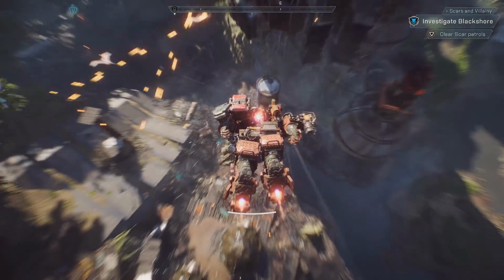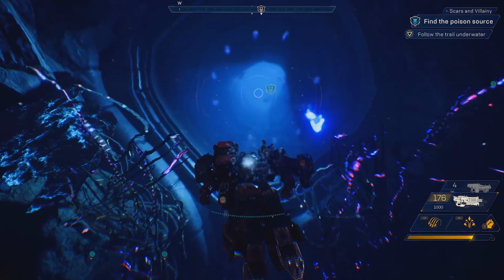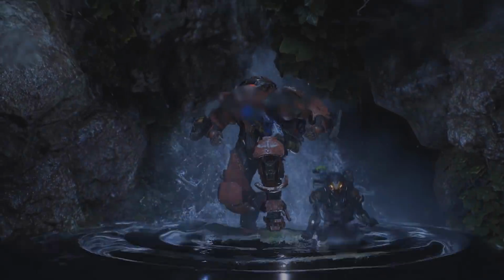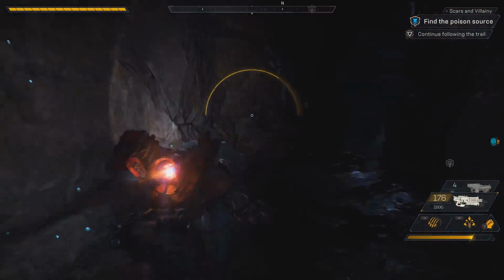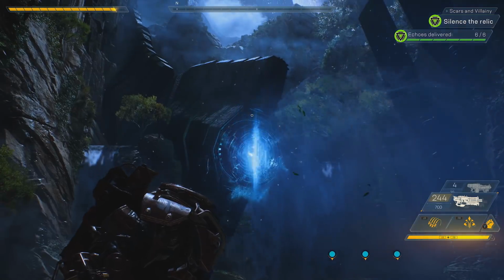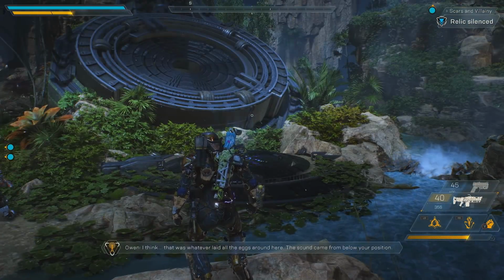Anthem Gameplay and First Impressions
Anthem gameplay Impressions and details. I got hands on with the game at EA Play. A strong first impression, but will there be enough end game content to keep players entertained? Details about live service, gameplay mechanics and more!